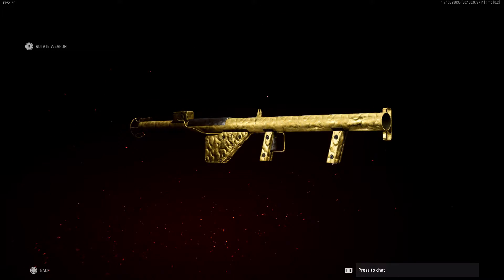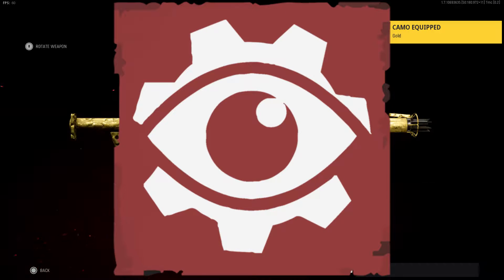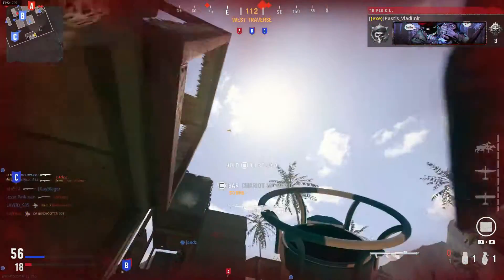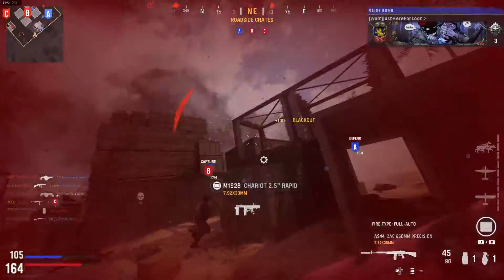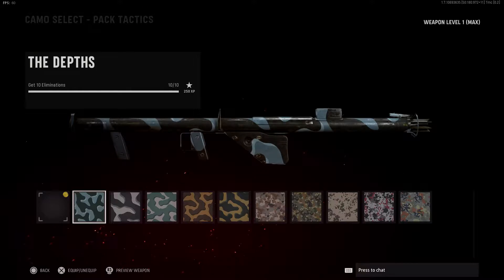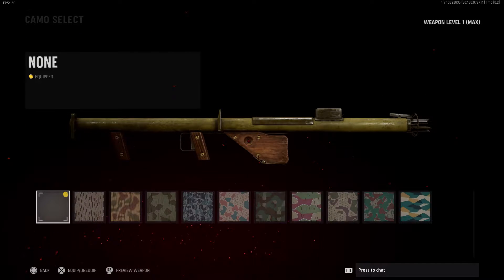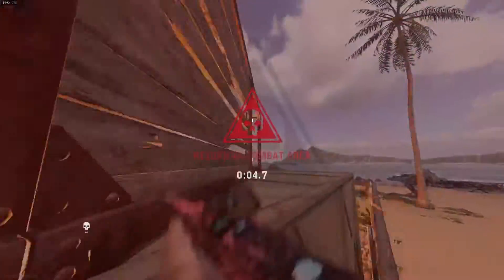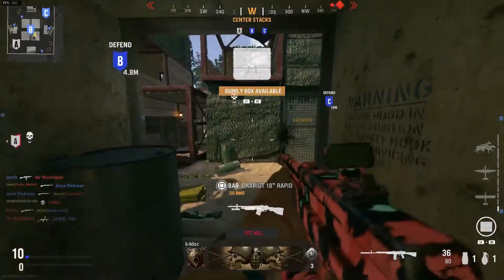How to unlock gold camo for the bazooka in call of duty vanguard